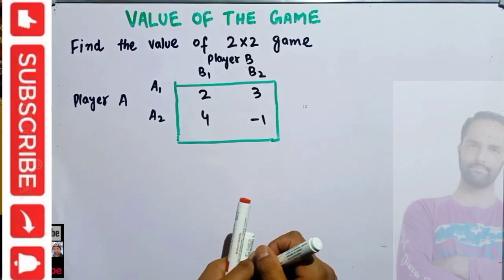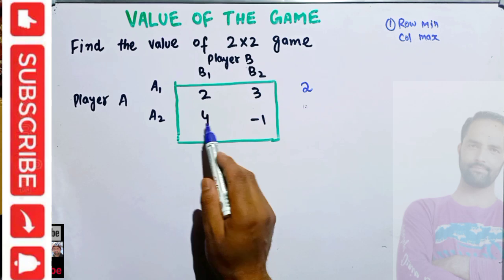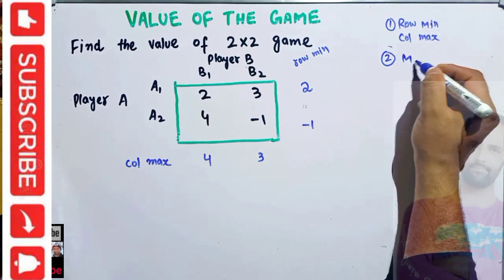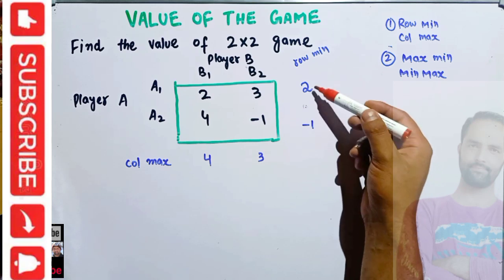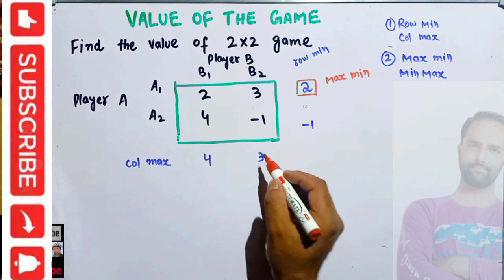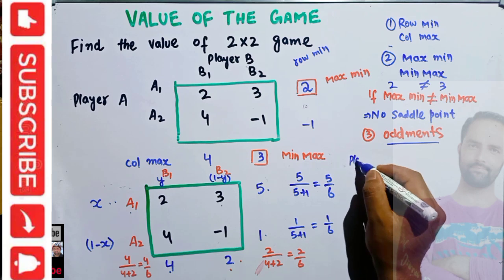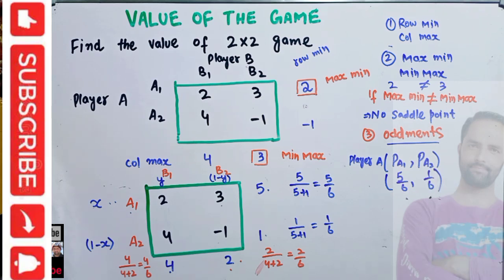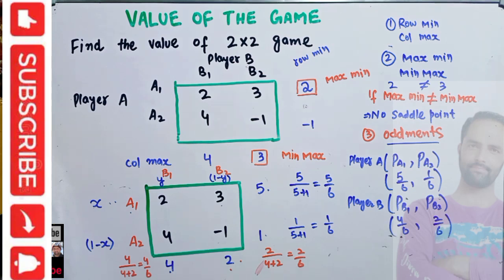Value of a 2x2 game | Row min | column max | maximin | minimax | oddment